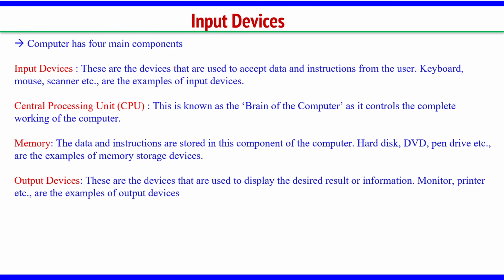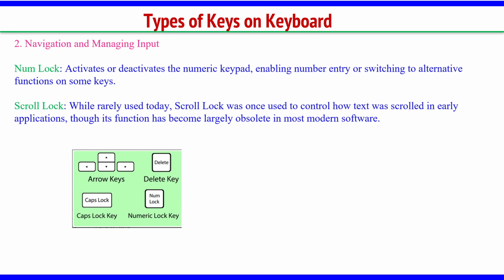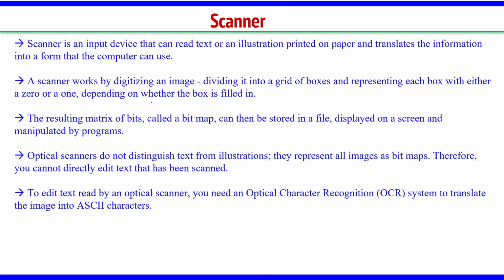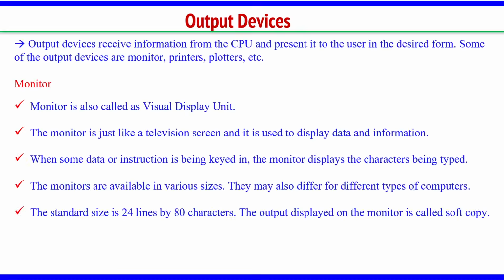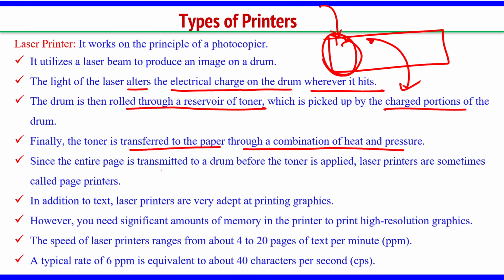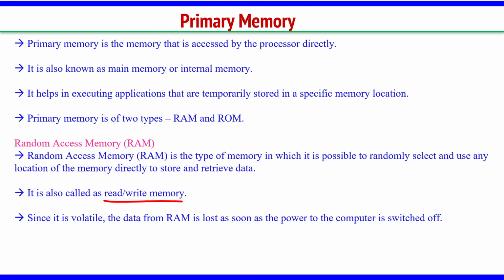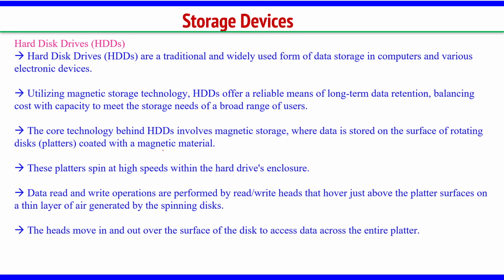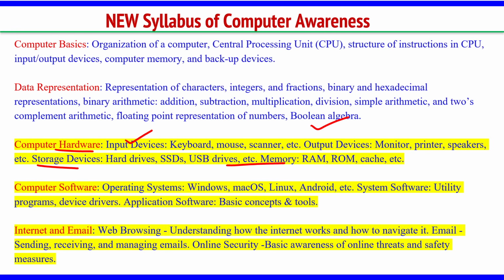NIMCET Computer Awareness Part 1 (Computer Hardware)